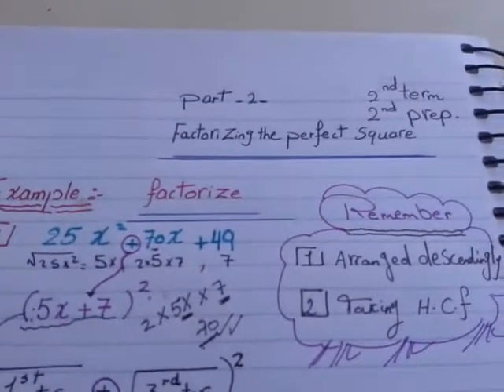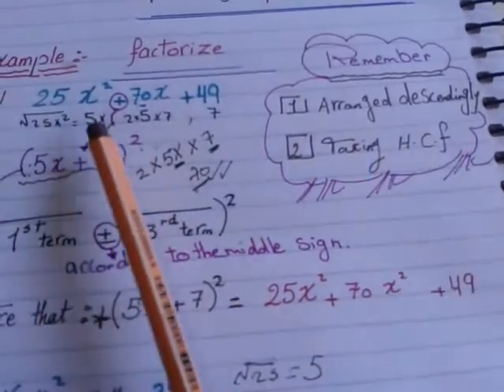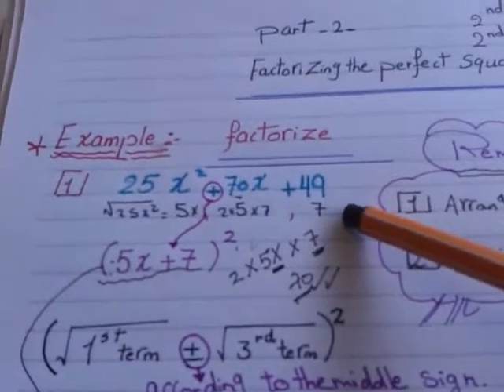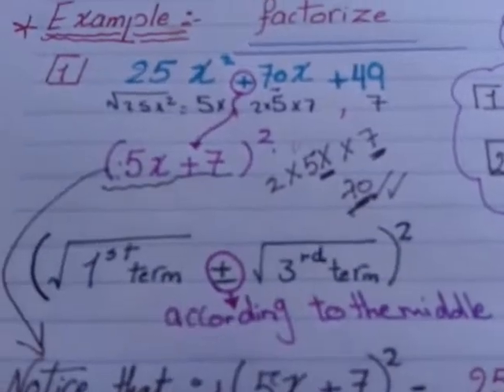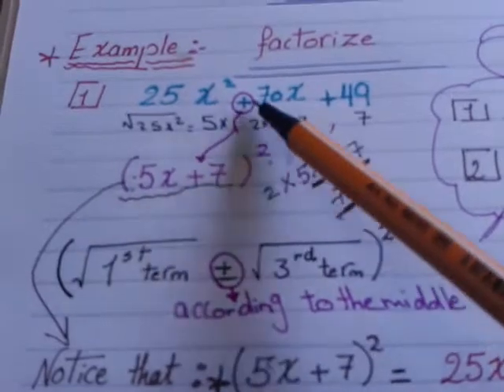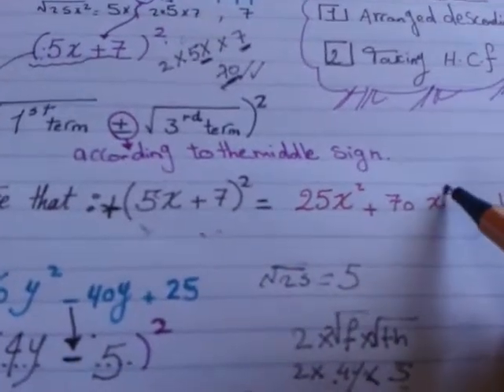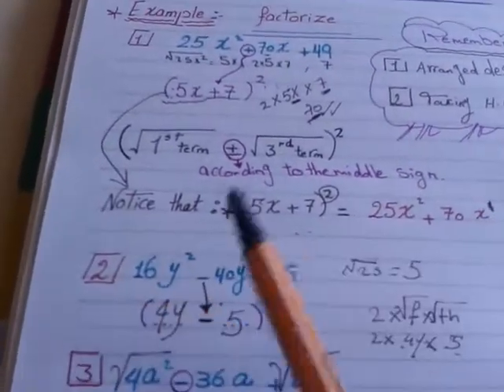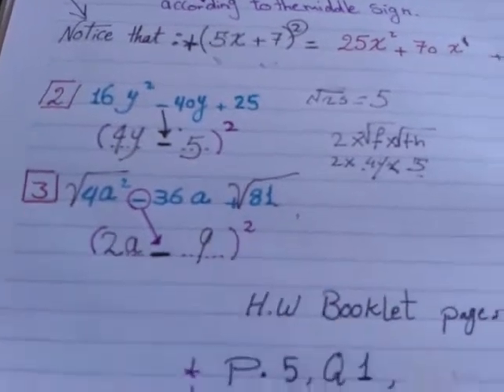FACTORIZING PERFECT PART 2 PREP 2 MATH MS HEND